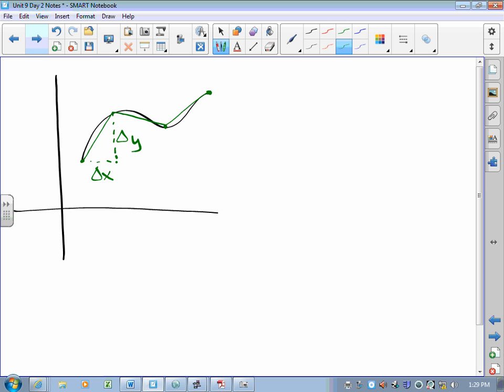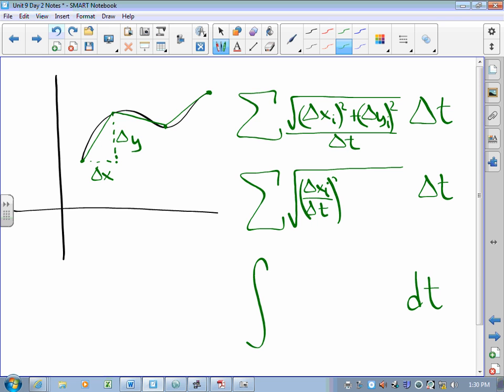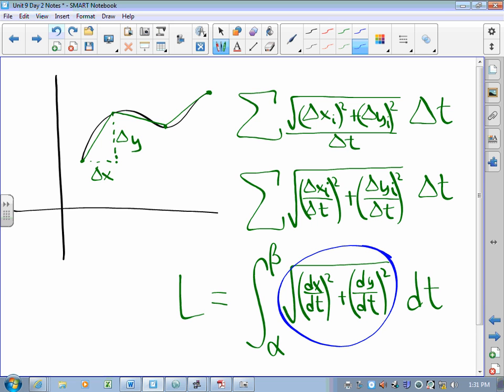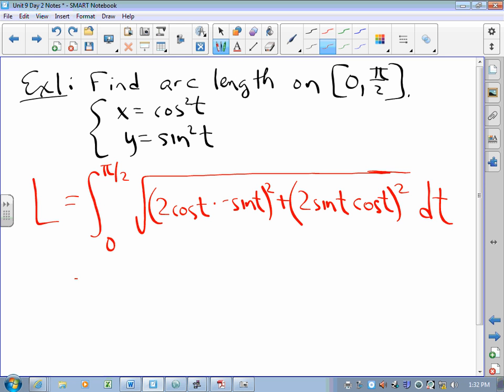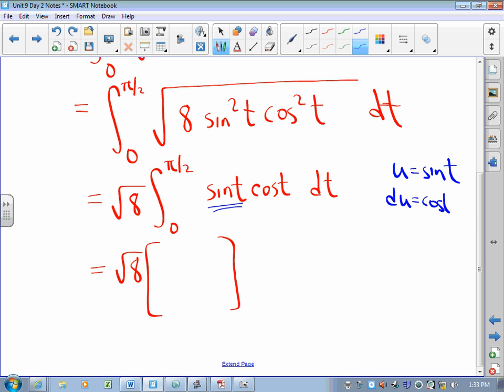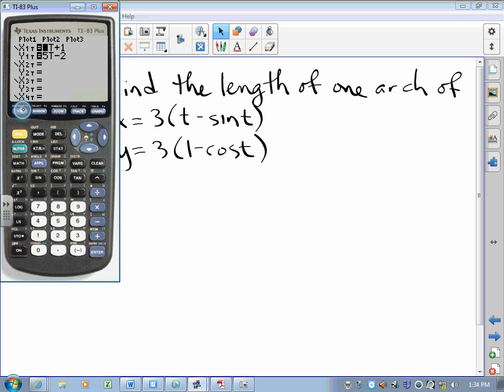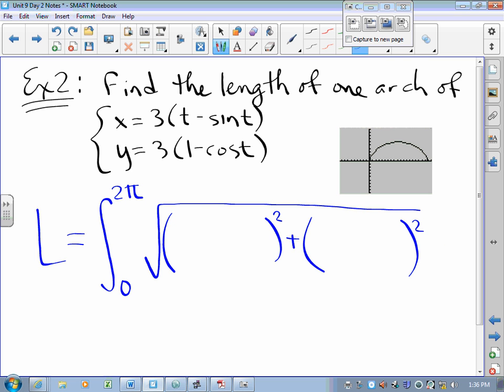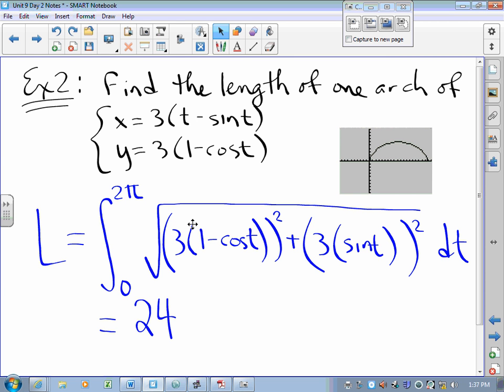CA Calculus BC Video Lesson 9-2 Arc Length for Parametric Curves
This lesson describes the process for finding arc lengths of parametric curves.  Several examples are presented.